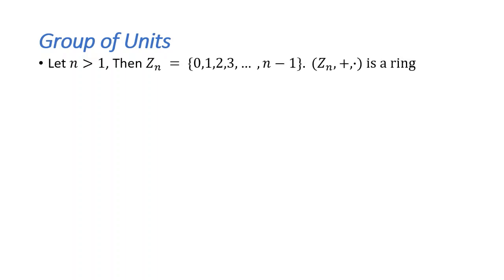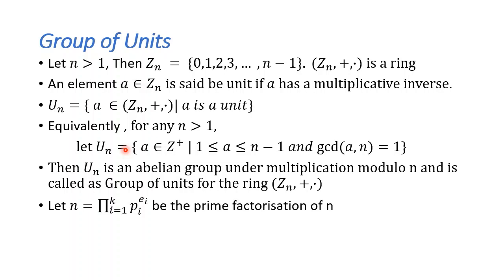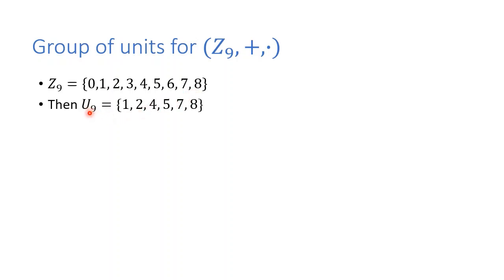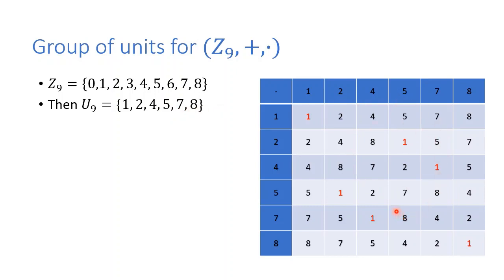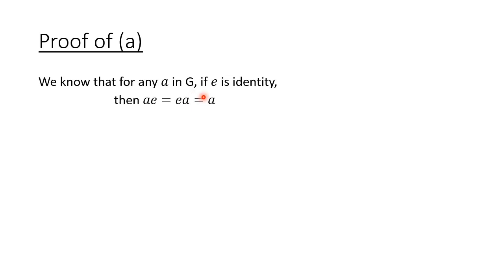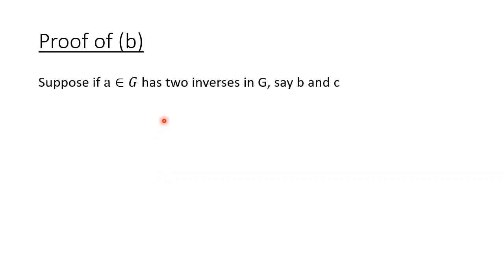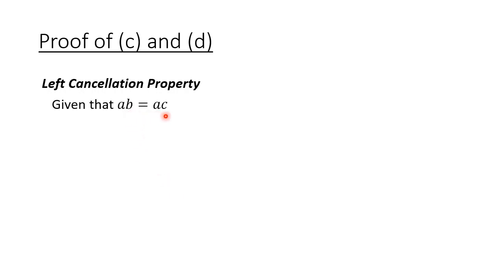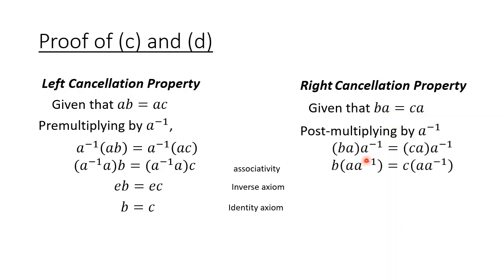Groups - Definition and Properties (part 2)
MA8551 Algebra and Number Theory ( section 1 in unit 1) lecture 1 continued as part 2. The group of units and properties of group are discussed